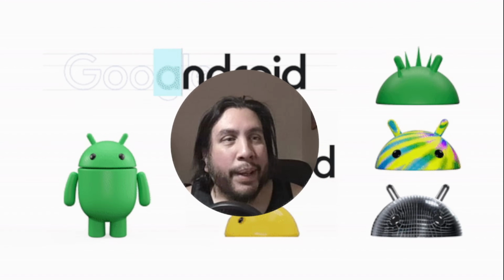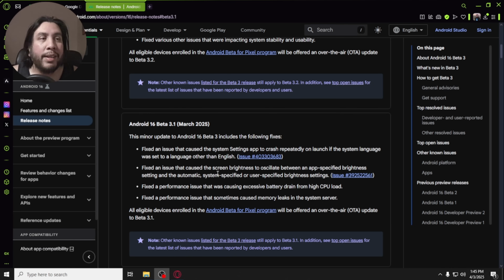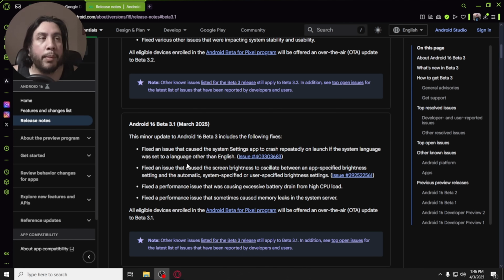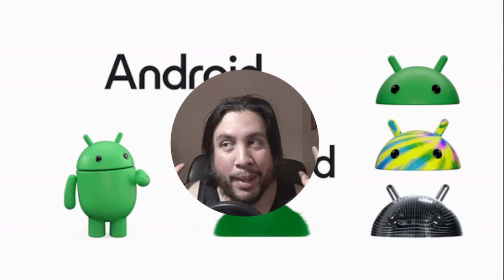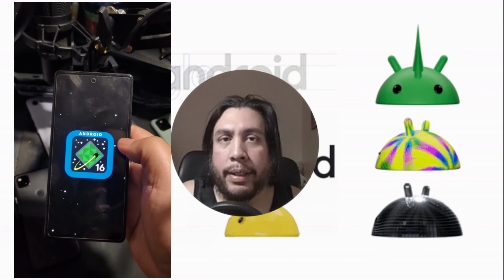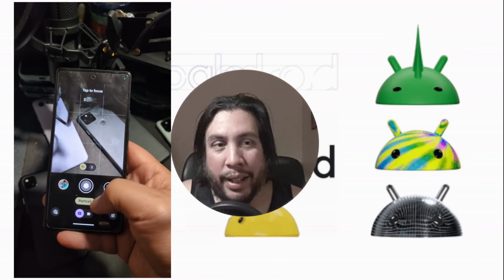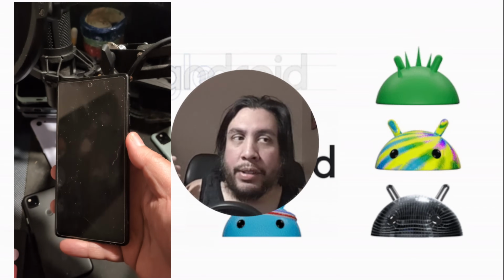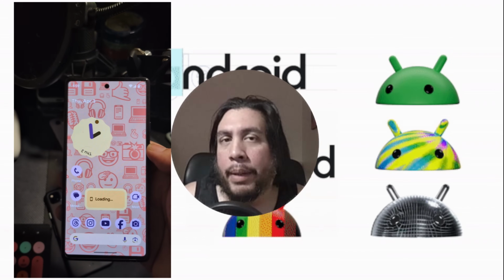How's The Pixel 6a Been on Android 16 Beta 3.1?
My quick review of the Google Pixel 6A being on Android 16 beta 3.1 the experience that I've had running beta software on this device and I explained any issues or bugs that I may have noticed.

Thank you for checking out this video and check out some of the other videos I have.